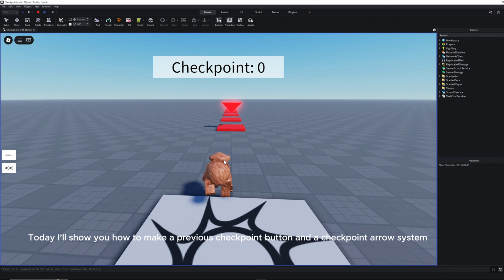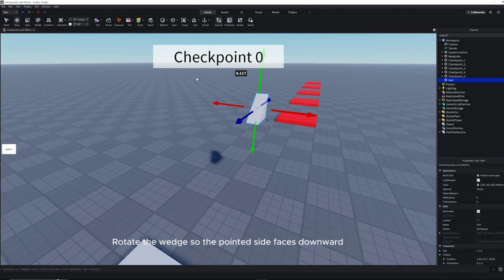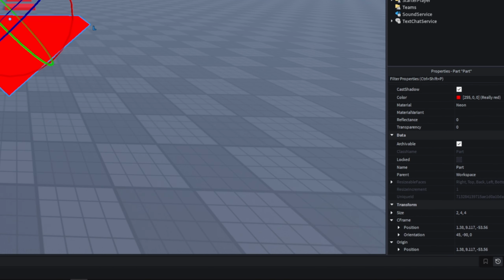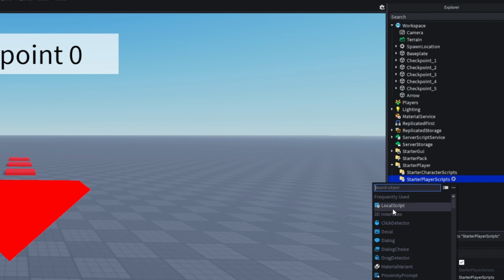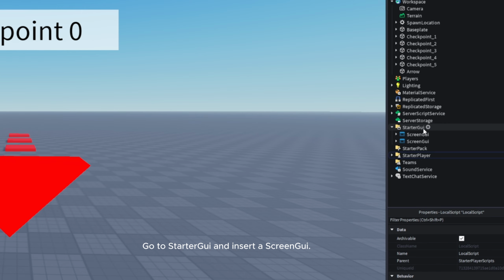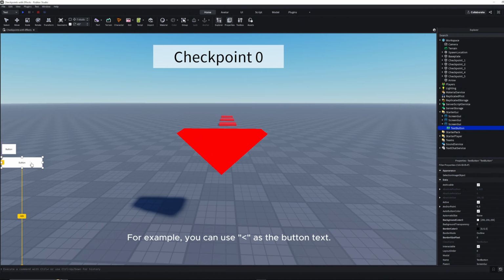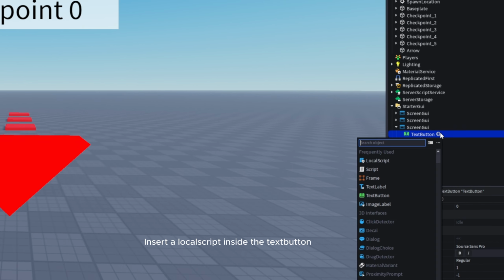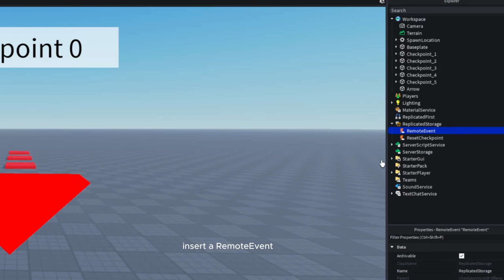How To Make a Previous Checkpoint + Arrow System | ROBLOX STUDIO (2026)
Hey Guys!
Finally, adding an arrow above checkpoints and a previous checkpoint button in Roblox Studio.

00:00 Intro
00:20 Arrow Setup
01:01 Arrow LocalScript
01:27 Previous Checkpoint Button
02:08 Previous Checkpoint LocalScript
02:26 RemoteEvent Setup
02:43 Outro

Arrow LocalScript:
local player = game.Players.LocalPlayer
local arrow = workspace:WaitForChild("Arrow")

local hover = 0

local function getCheckpoint(num)
 return workspace:FindFirstChild("Checkpoint_" .. num)
end

 task.wait(0.03)

 local leaderstats = player:FindFirstChild("leaderstats")
 if not leaderstats then continue end

 local checkpoint = leaderstats:FindFirstChild("Checkpoint")
 if not checkpoint then continue end

 local nextCheckpoint = getCheckpoint(checkpoint.Value + 1)
 if not nextCheckpoint then continue end

 hover += 0.1

 local height = 8 + math.sin(hover) * 1.5

 arrow.Position = nextCheckpoint.Position + Vector3.new(0,height,0)
end

Previous Checkpoint LocalScript:
local button = script.Parent
local event = game.ReplicatedStorage:WaitForChild("PreviousCheckpoint")

button.MouseButton1Click:Connect(function()
 event:FireServer()
end)